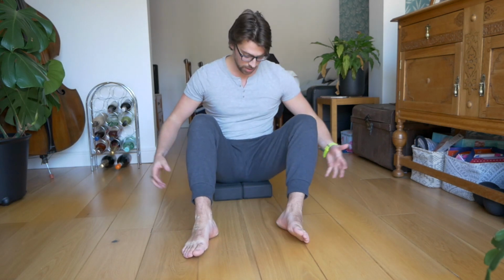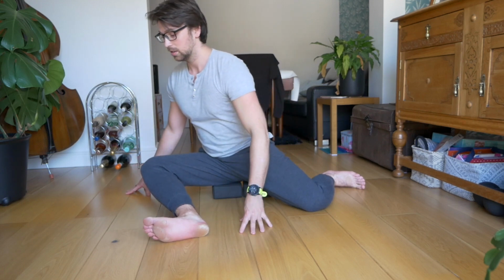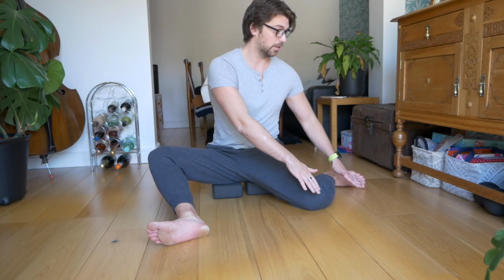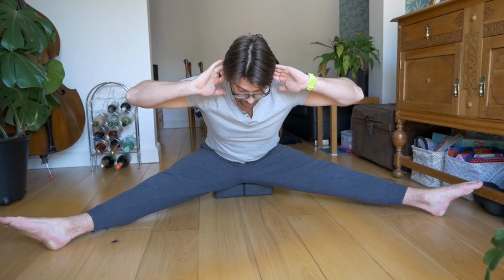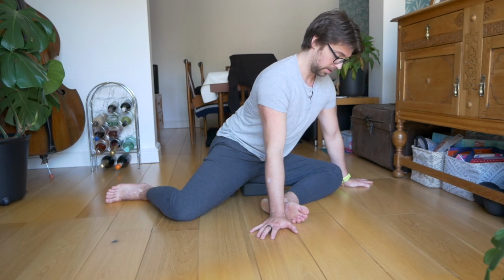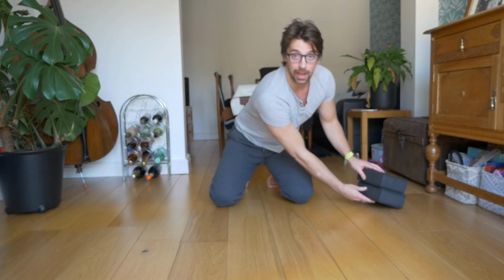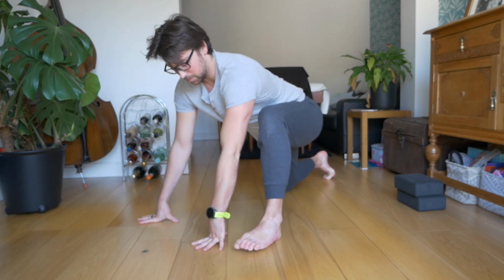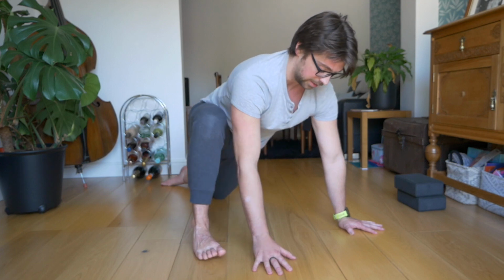10 Minute Beginner Hip Mobility Routine (Follow Along)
A simple follow along hip mobility routine that's suitable for complete beginners. No equipment required - just some space, maybe a mat and some cushions or blocks to act as supports.  I hope you enjoy - let me know how you get on!

Apologies for the less than ideal video quality - one camera died on me, and the other decided to trip out and kept focusing on my hobbit feet 😆

📲 HERO APP: All my movement, mobility & endurance programs & 150+ coaches in one app

OctoMoves and The Weck Method RMT Ropes are other good options.

🎵 Tranquility by Prod. Riddiman